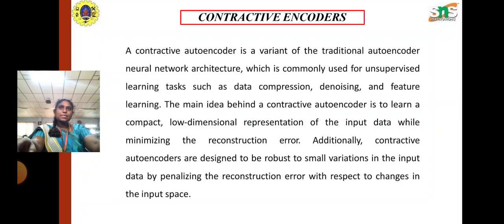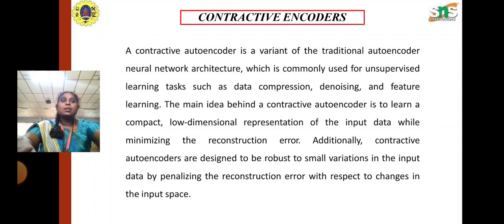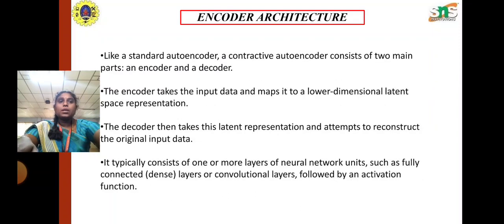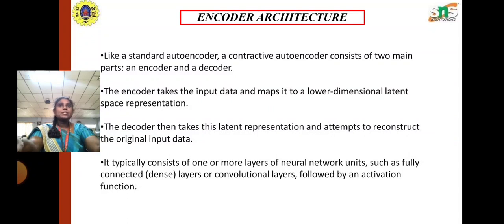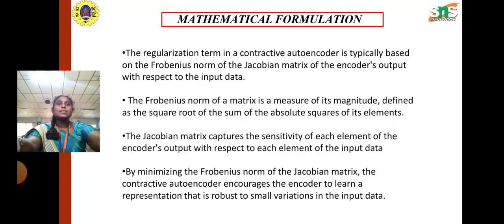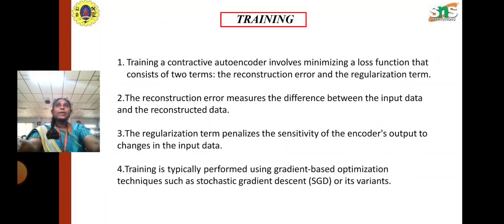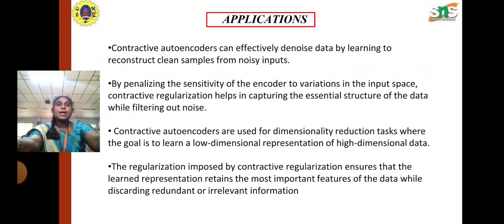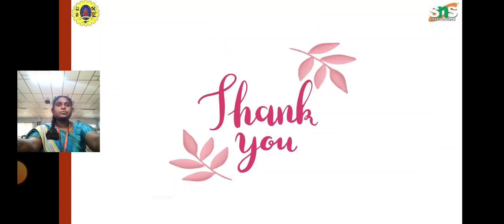Contractive Encoders | Course Video Lecture | SNS Institutions